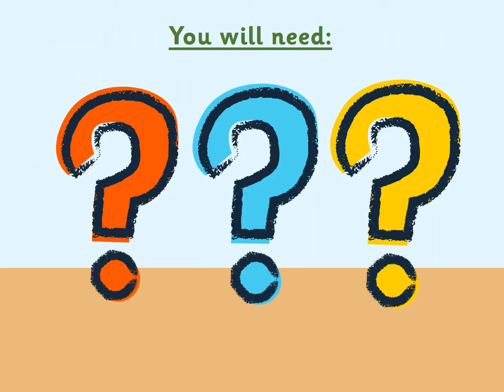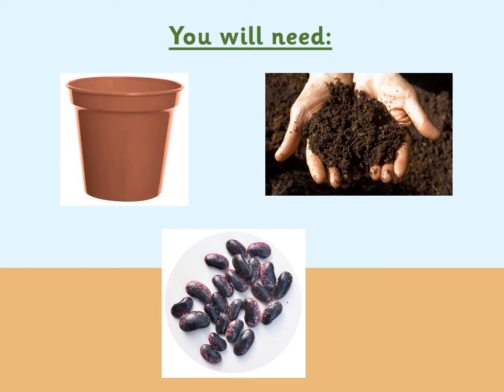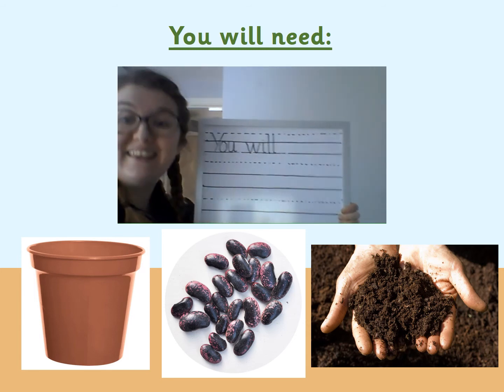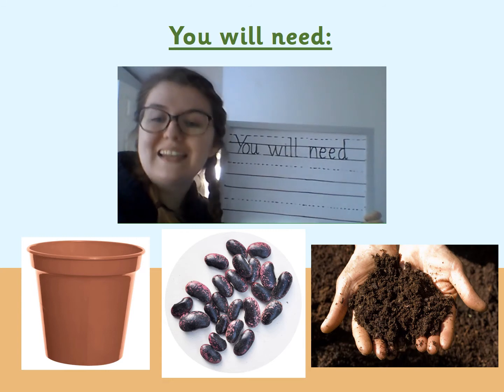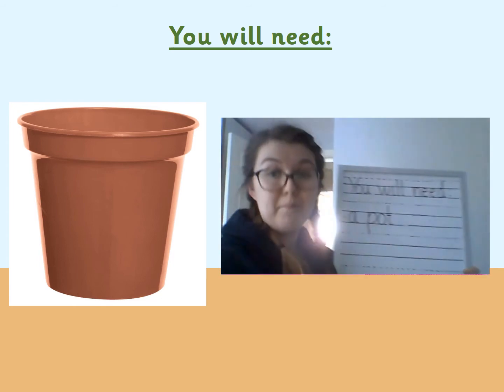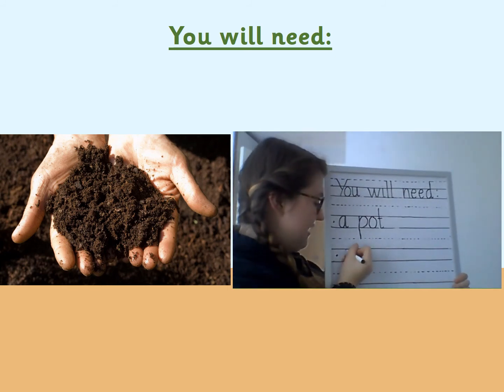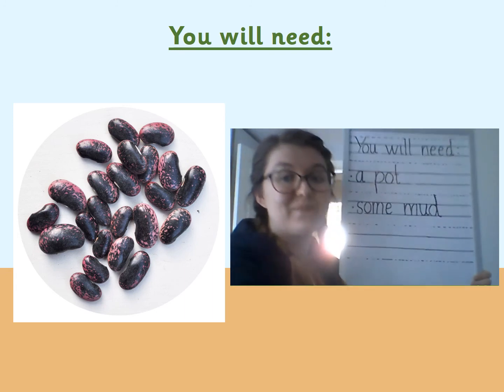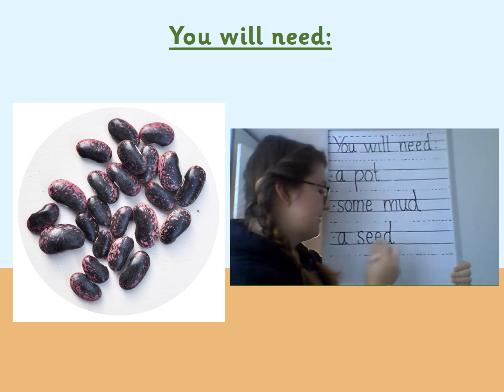English - Wednesday 24th February